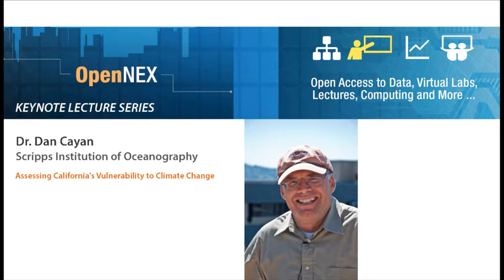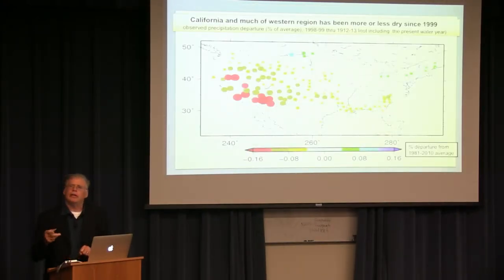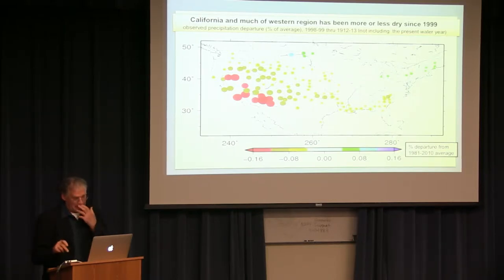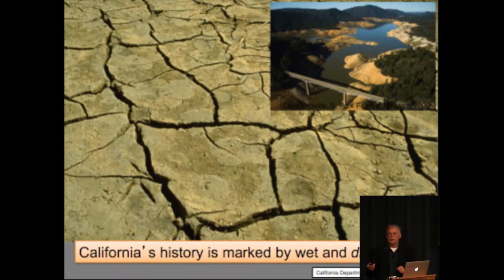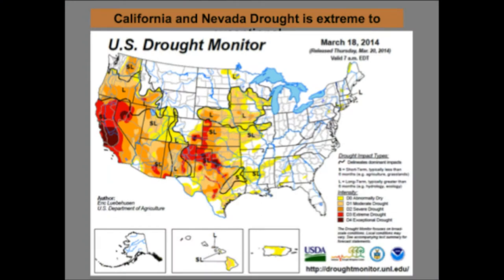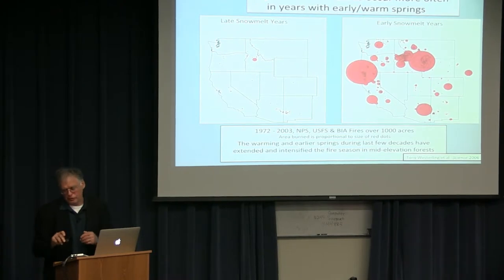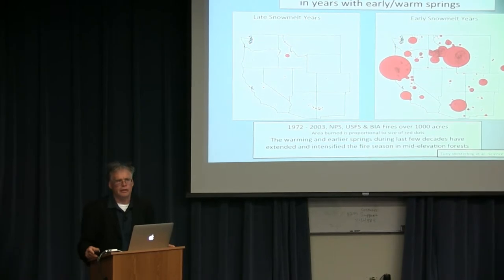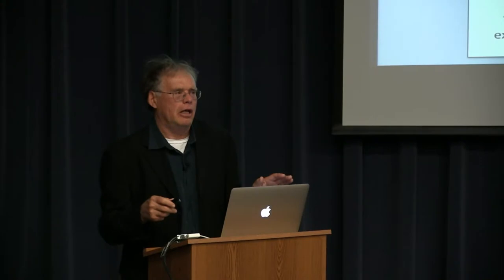NEX Virtual Workshop